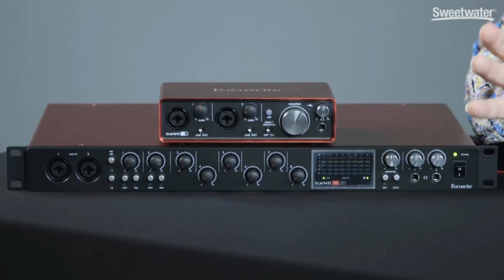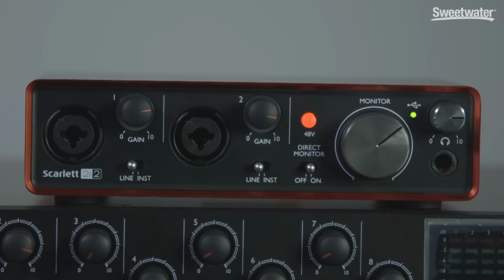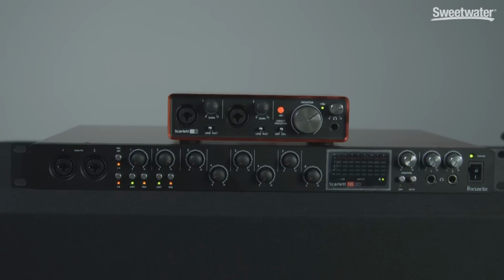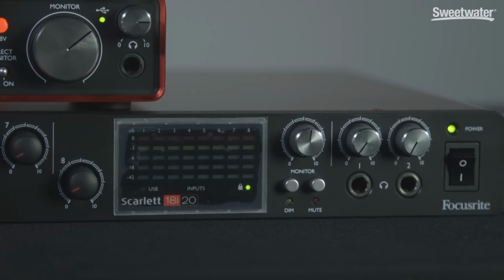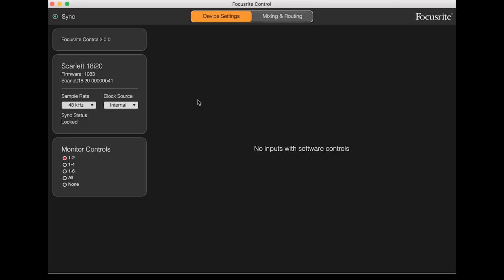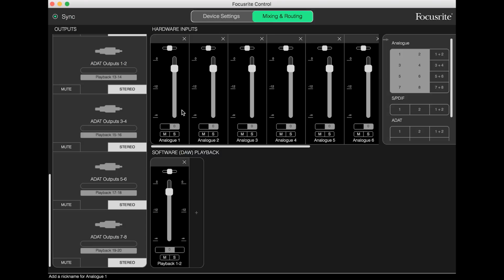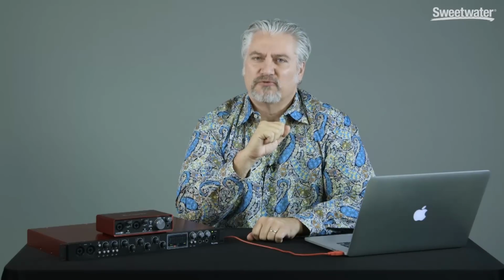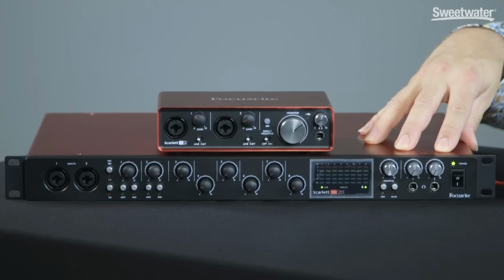Focusrite Scarlett 2i2 and 18i20 Audio Interfaces Review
Mitch Gallagher presents the 2nd generation of Focusrite's popular Scarlett USB audio interface. We'll cover the differences between this generation vs. the previous generation, and we'll present audio demos with Don Carr on acoustic guitar.

Sweetwater SoundCheck, Vol. 30